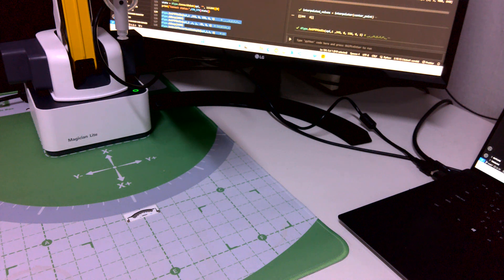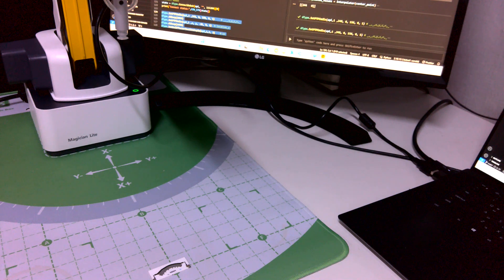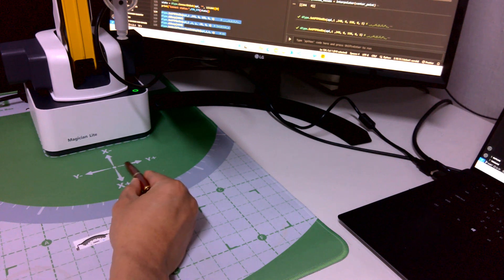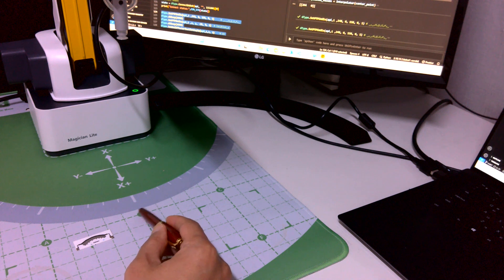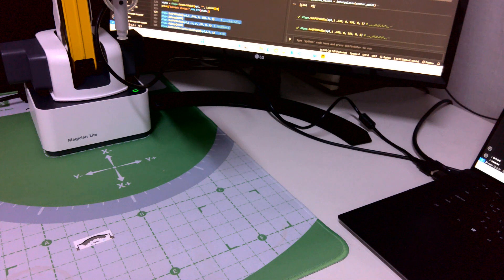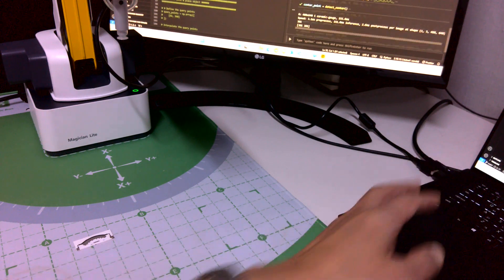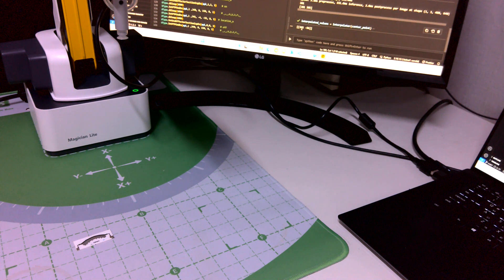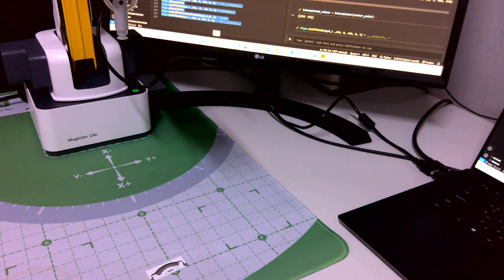pick and place with Dobot and YOLOv8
1. YOLOv8 makes a detection
2. Opencv rotates and crops the detected frame into ROI (region of interest)
3. Autoencoder makes a comparison
4. It calculates the center point of the detected object
5. It calculates the target point that a robot understands
6. The robot performs pick and place operation